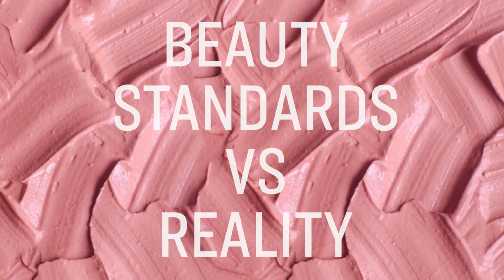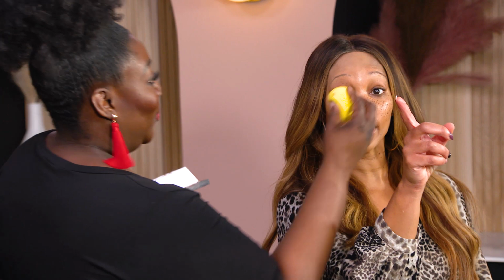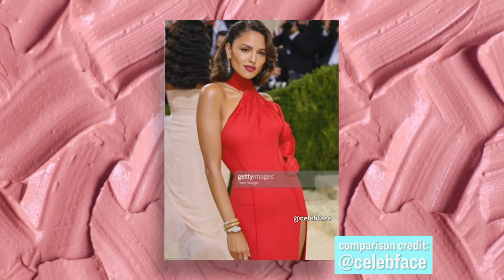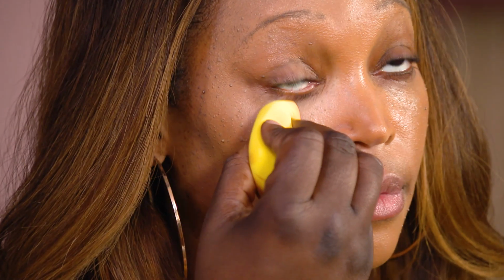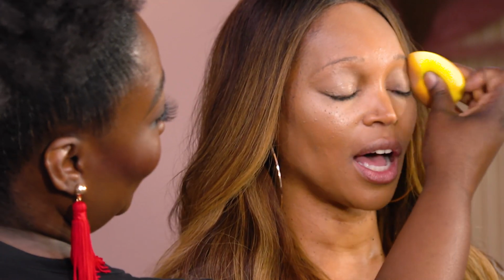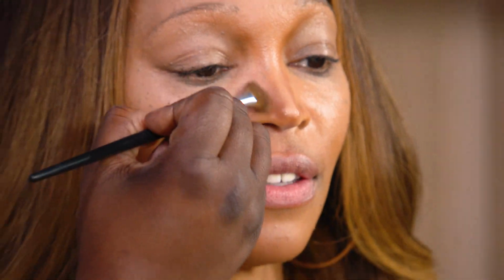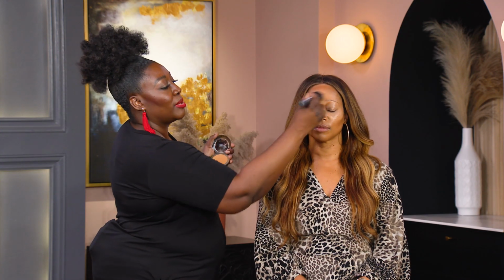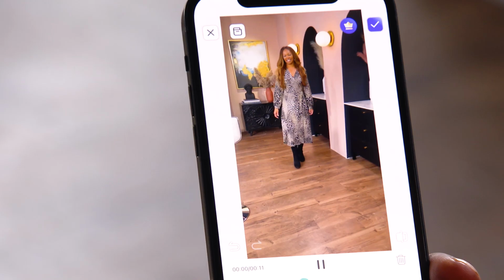Spilling TV Makeup Secrets for Flawless Foundation | Face It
Tracy Peart has been doing Tracy Moore's makeup for television for over a decade (!!). She's finally spilling all the industry secrets she uses to get a flawless face for the camera.

Cityline host Tracy Moore hops into the makeup chair for a lesson on achieving pro-level foundation techniques. The two share a candid conversation on the curated version of beauty we’re presented with in pop culture vs. reality, and share their own journeys with makeup and filters.

Plus, the body-altering video app that leaves them both impressed AND terrified.